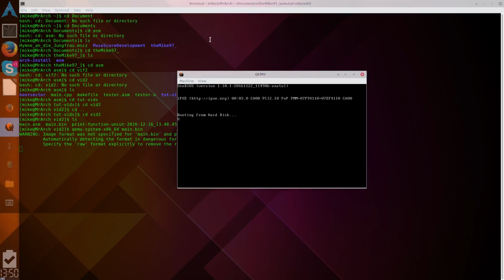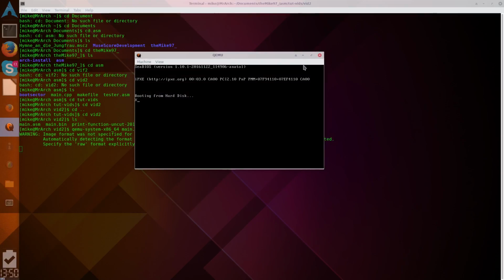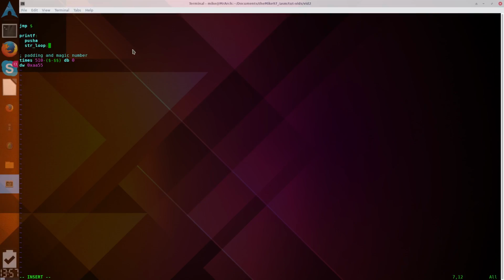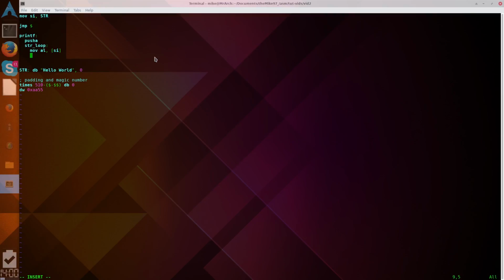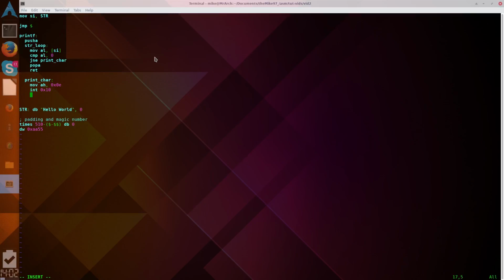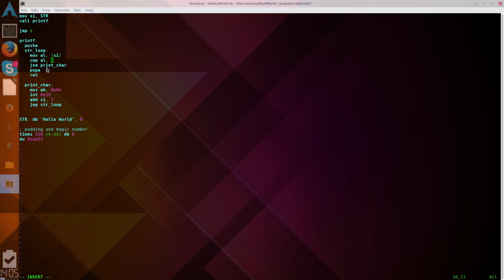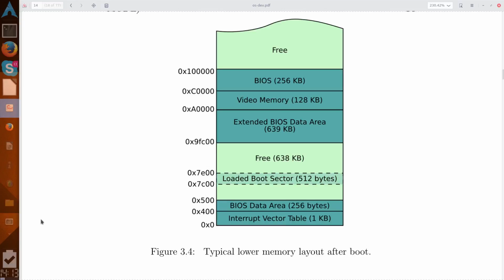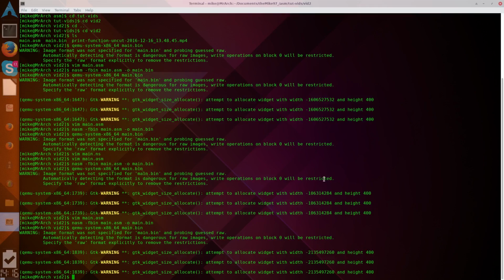How to Write an Operating System -Part 2 | Print Function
In this part of the series, we learn how to write a print function to print characters from a string to the screen.